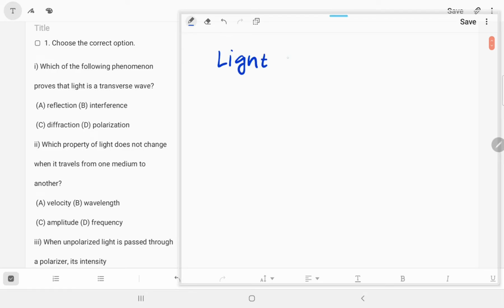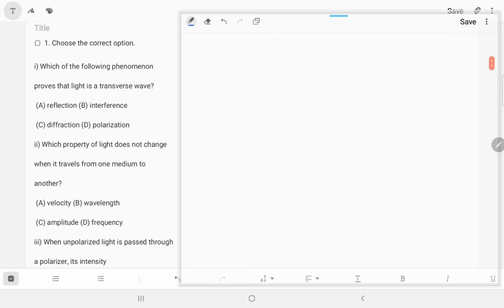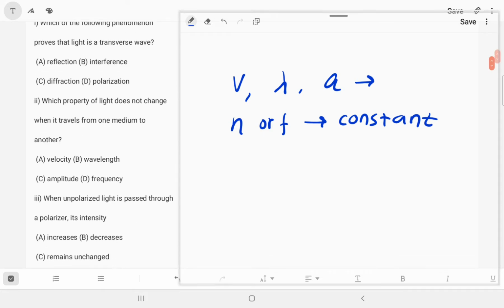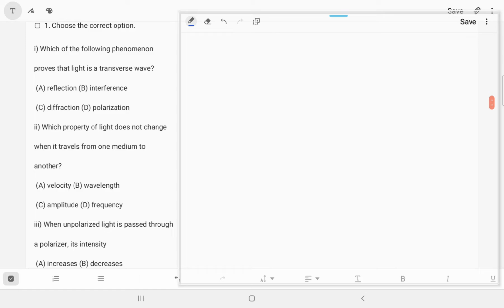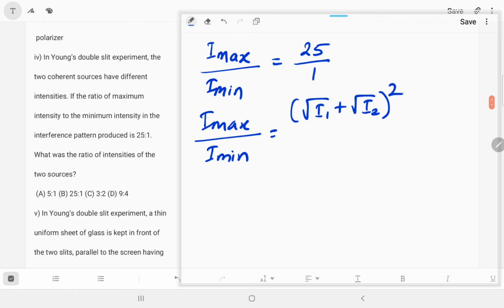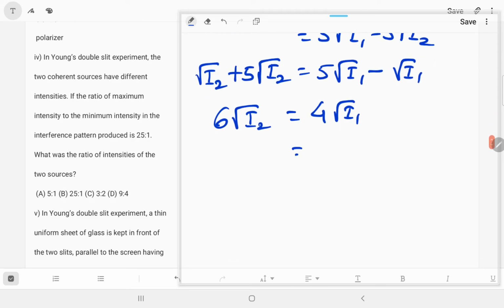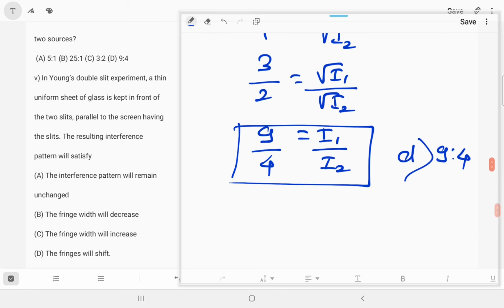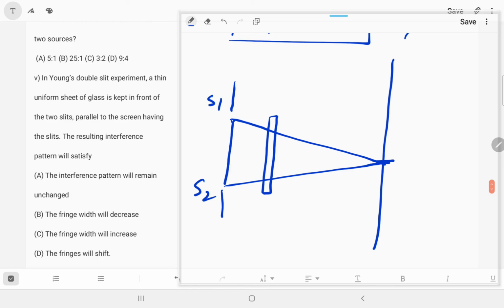wave optics MCQ